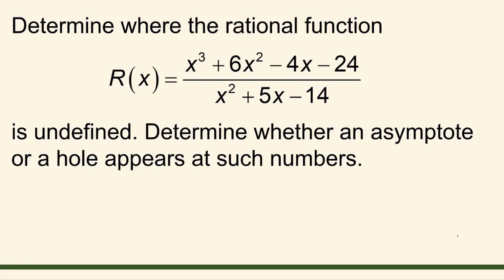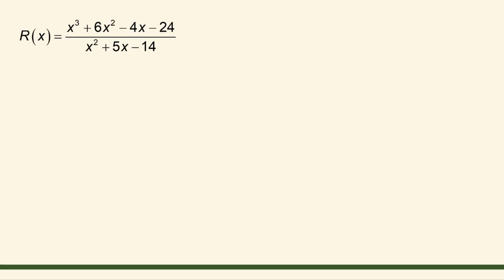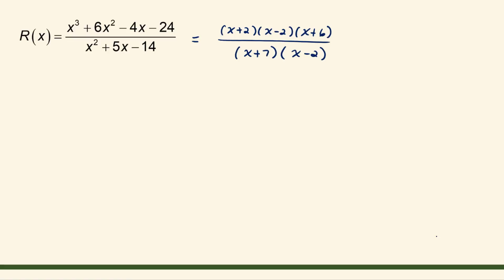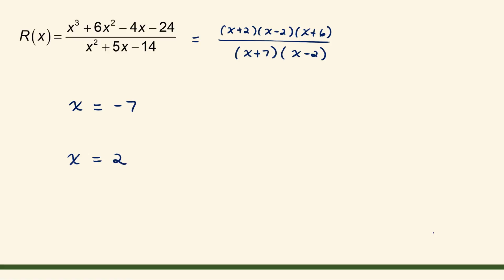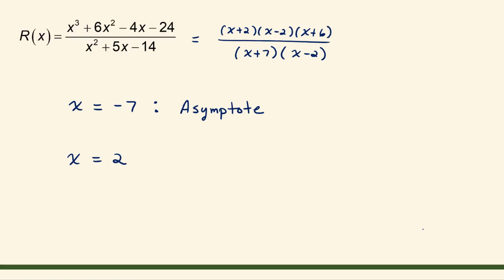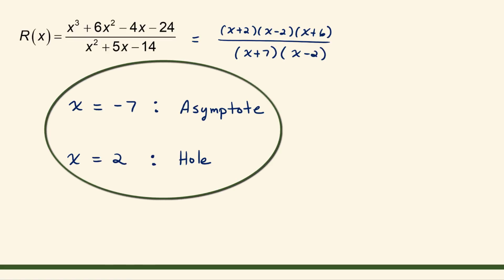Ch13 #13 ChapterTestPrepVideos Sullivan PRT Concepts 4e